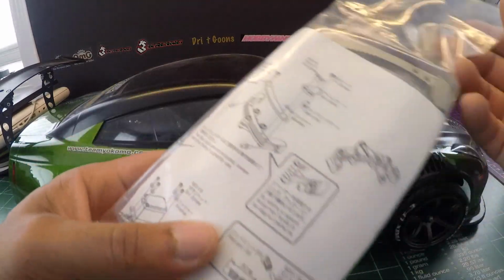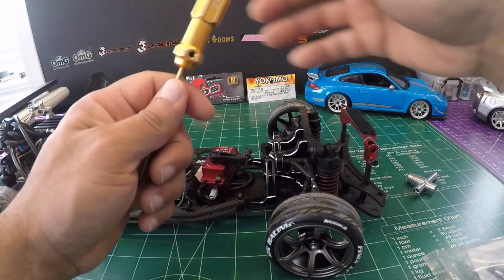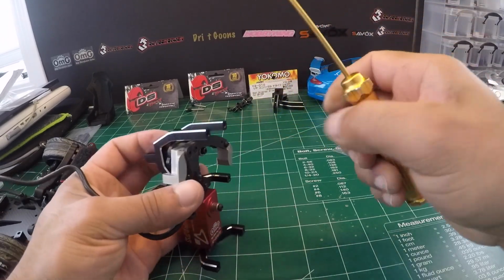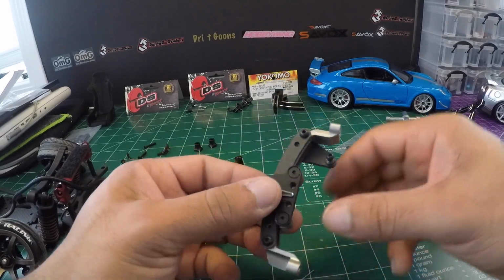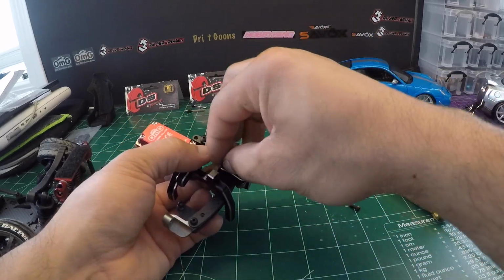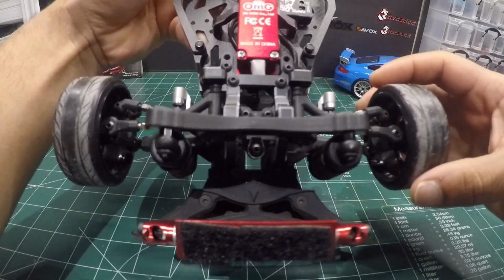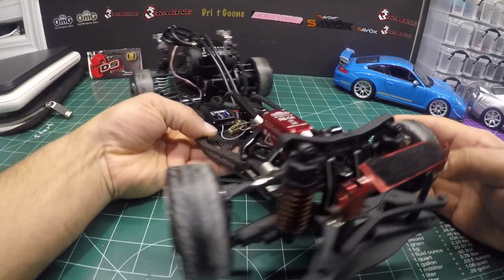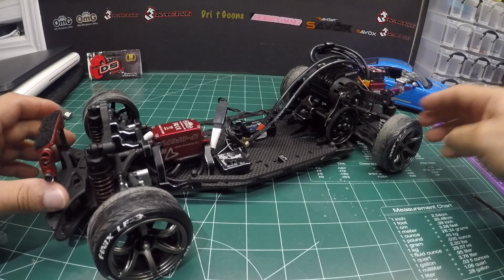Yokomo slide rack build 2